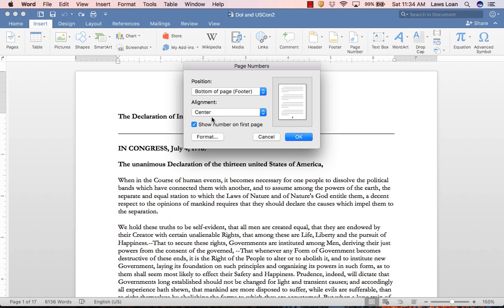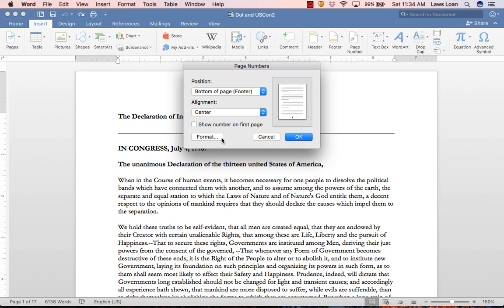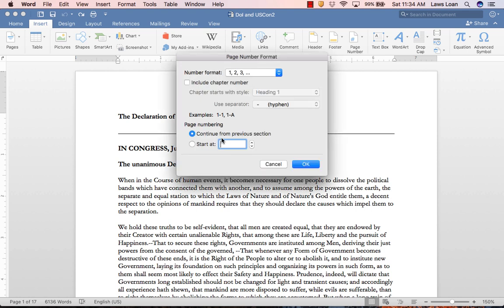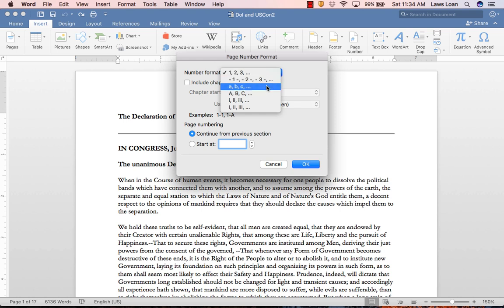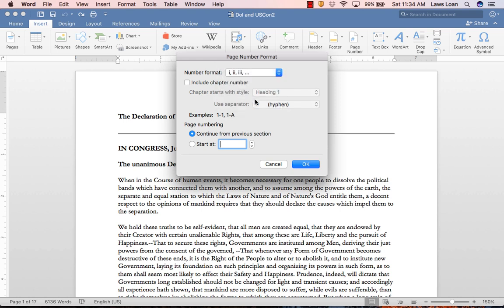Inserting Page Numbers in Word 2016 for Mac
This video demonstrates how to insert and format page numbers in Word 2016 for Mac.